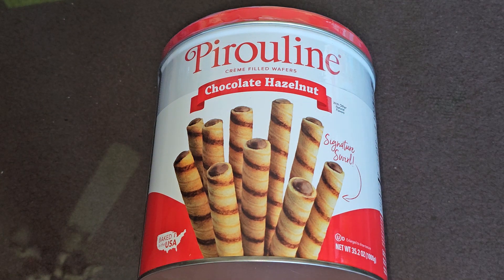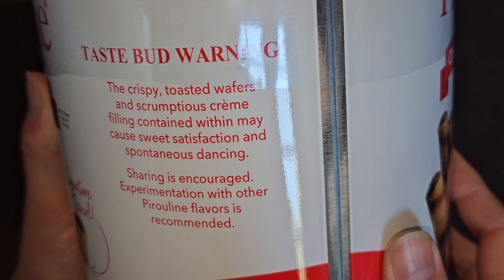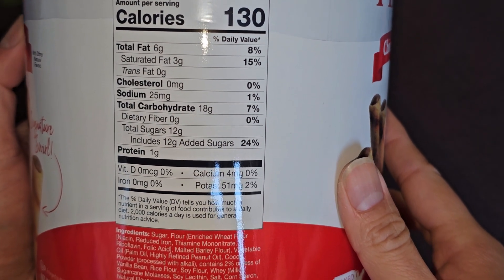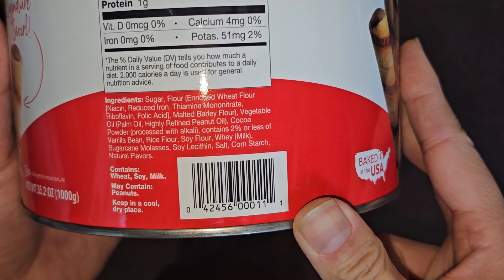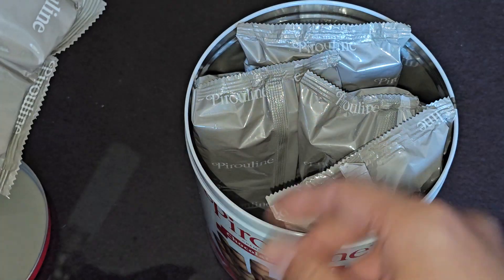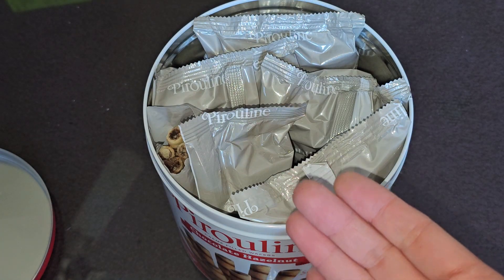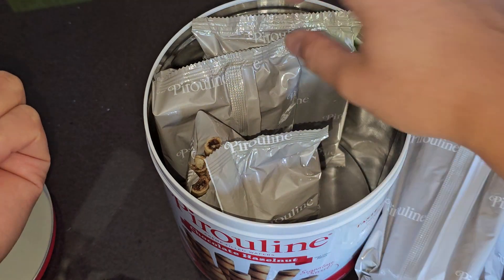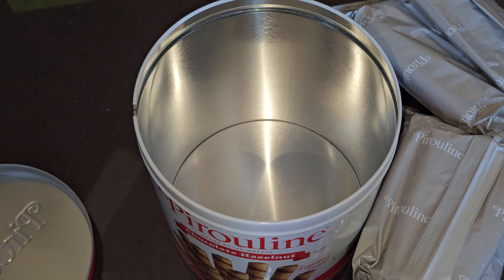Costco Sale Item Review Pirouline Chocolate Hazelnut Cream Filled Wafers Signature Swirl Taste Test